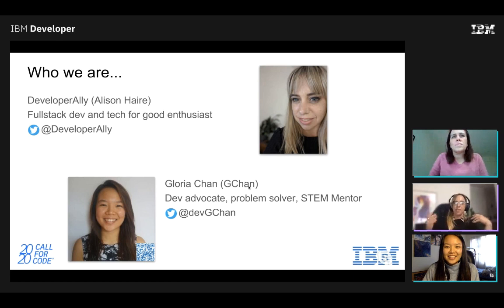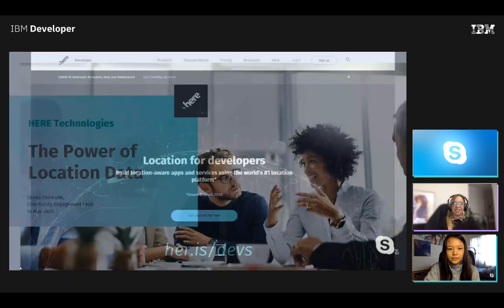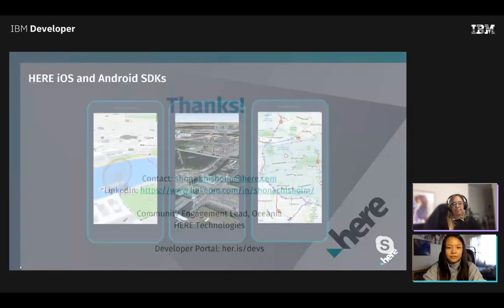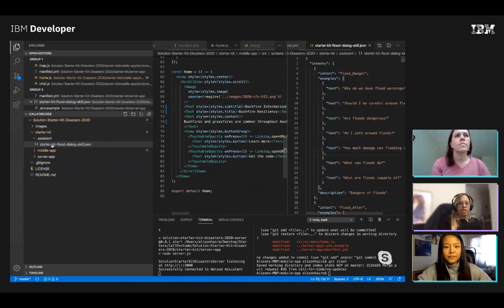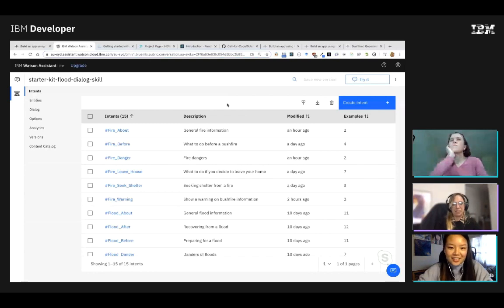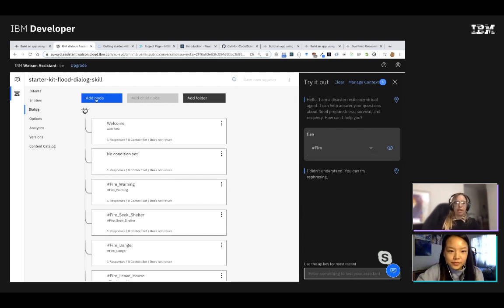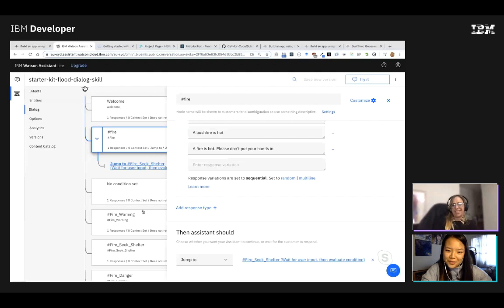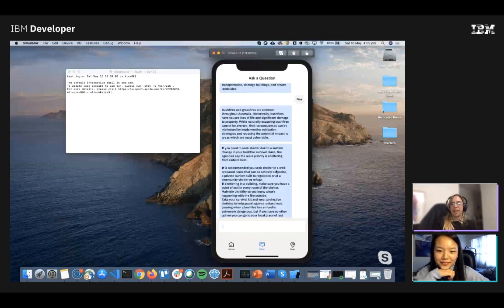30 mins to build a react native app with chatbot and map features on IBM Cloud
GChan and Ally (IBM developer advocates) will help you get up and started with a cross-platform mobile app including a Watson chatbot and HERE maps pages in under 30 minutes.

This IBM disaster-resiliency starter kit was developed for Call For Code 2020 and will walk you through setting up, running and customising the app for your own ideas and purpose.

Live Recording from Call For Code ANZ Hackathon - May 2020 :)